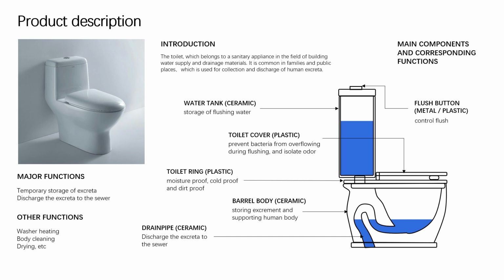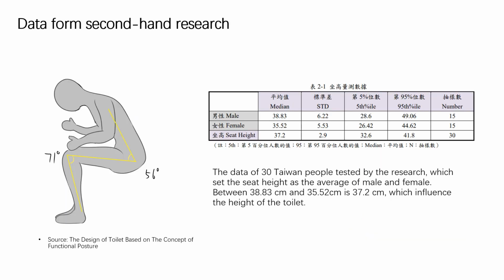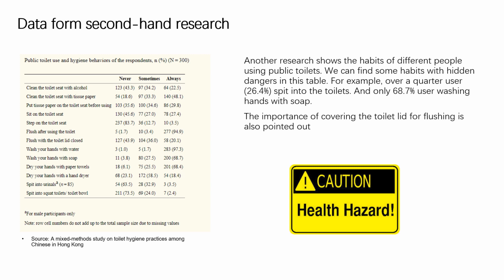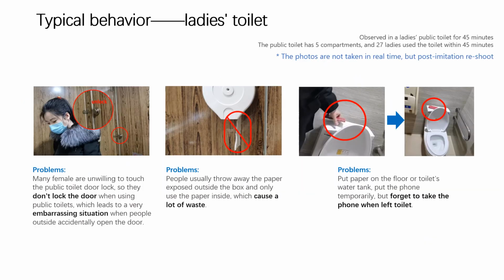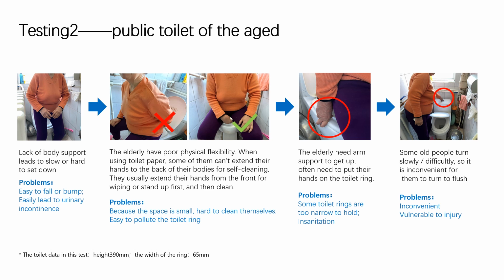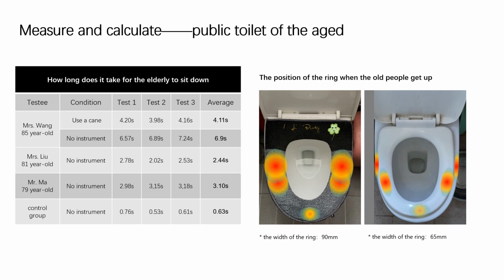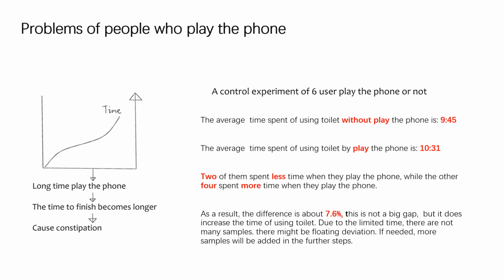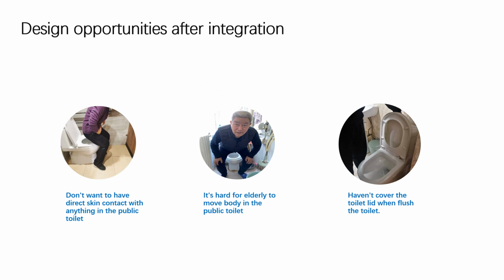Public Toilet Research of Group 4 PDE Human factors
For GSA PDE